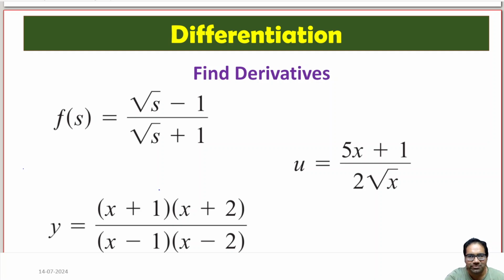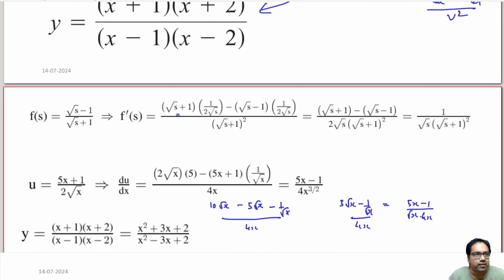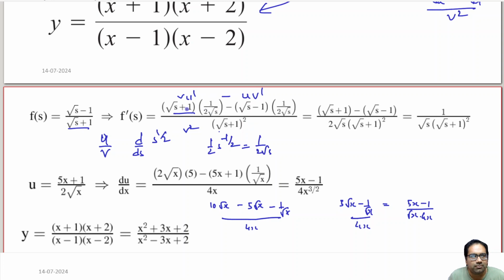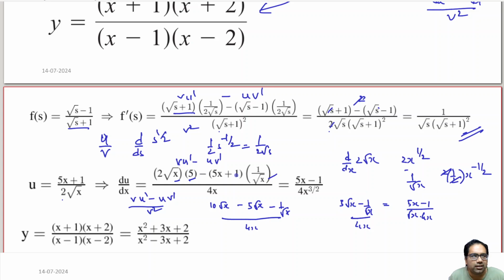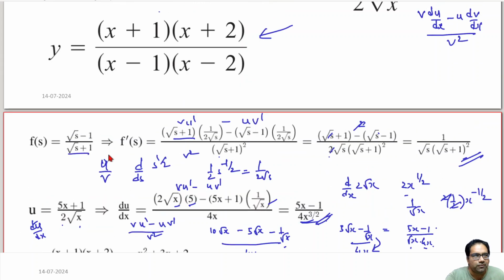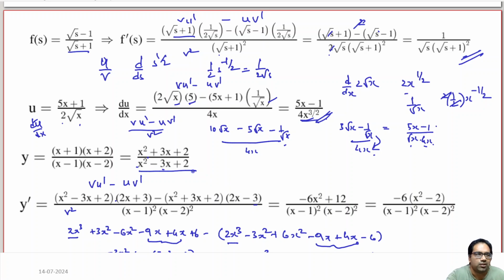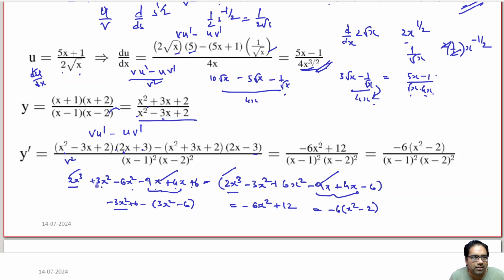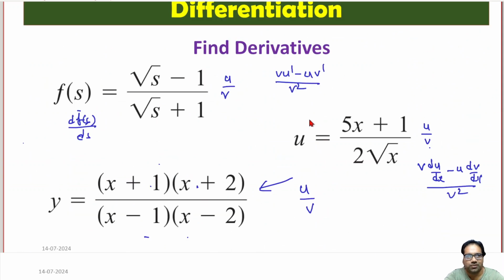🌸Calculus - Find derivatives using sum, product, power and quotient, const rules, Maths for IIT JEE